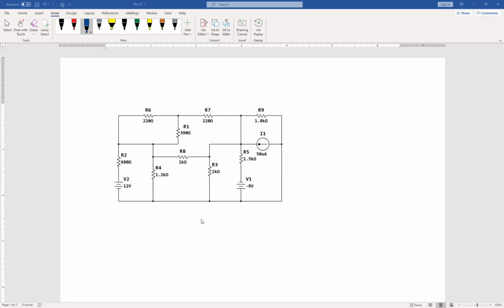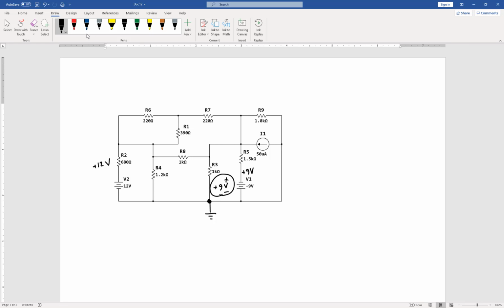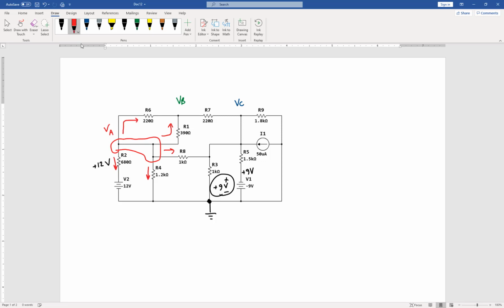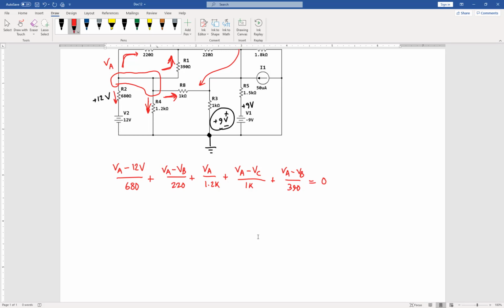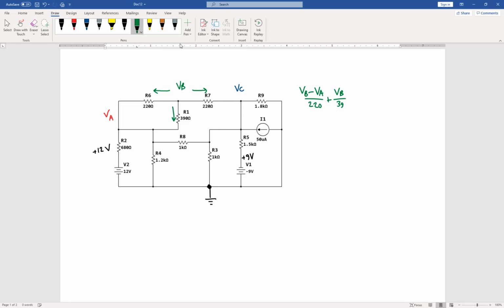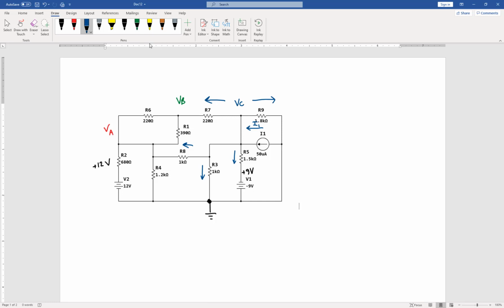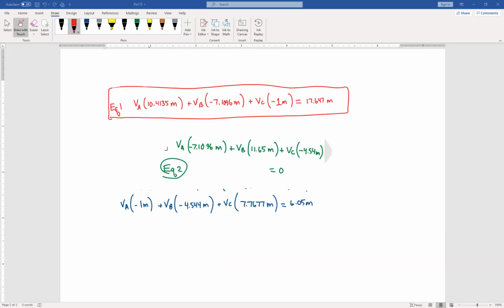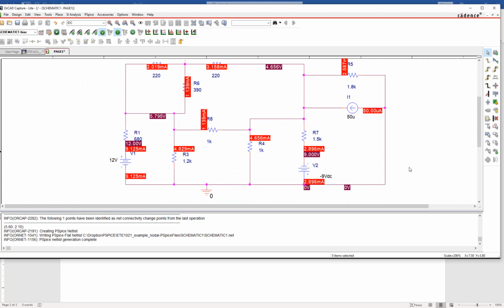ETE 1021 Nodal Analysis Example 2